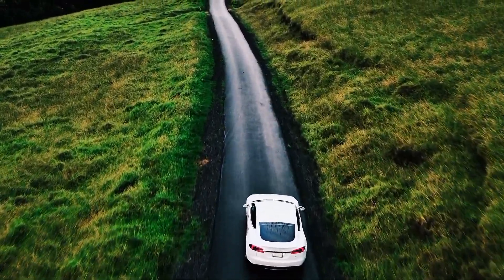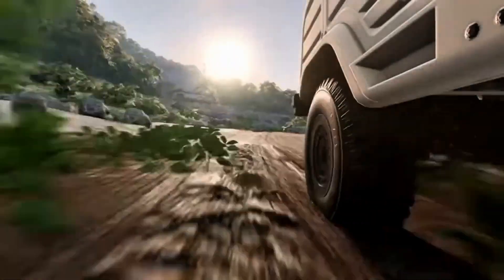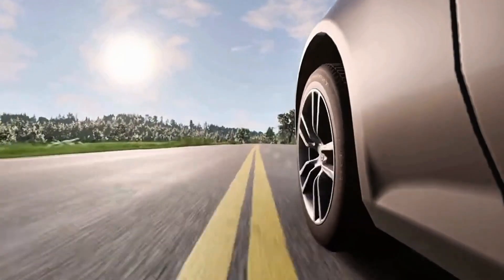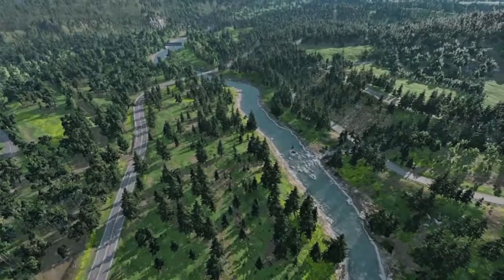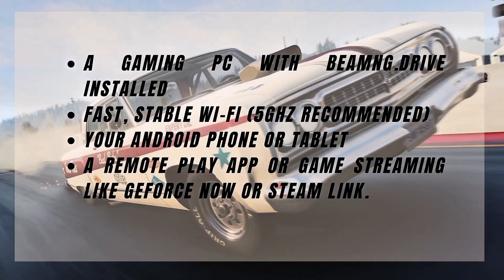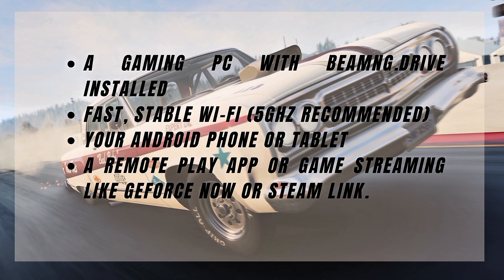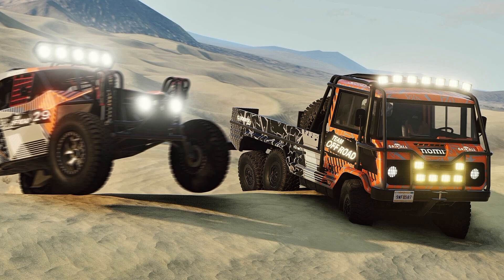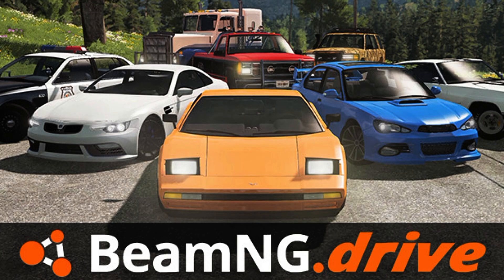How To Play BeamNG.drive on Android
Want to enjoy the ultra-realistic car crashes of BeamNG.drive on your Android device? In this video, I’ll show you how to stream BeamNG.drive from your PC to your Android phone or tablet using cloud gaming apps!